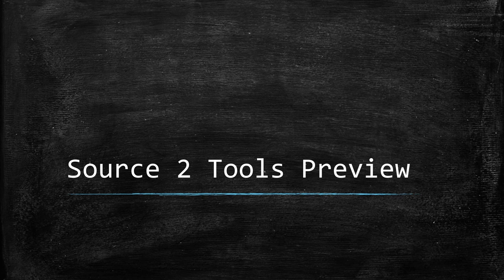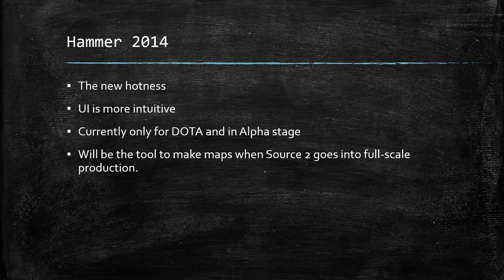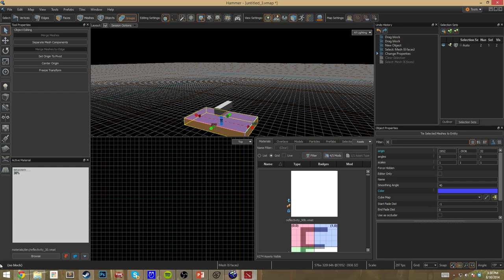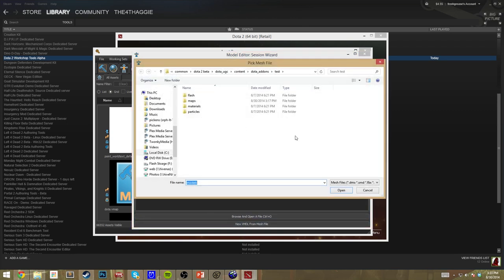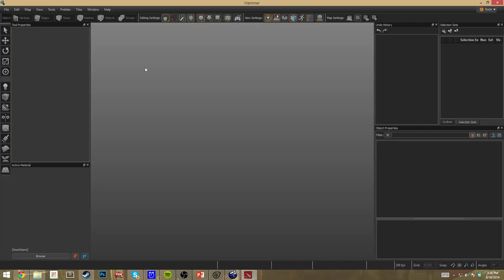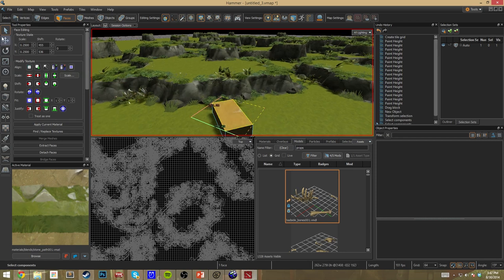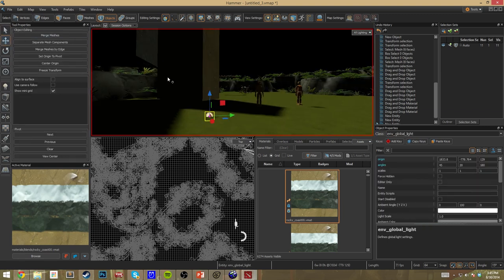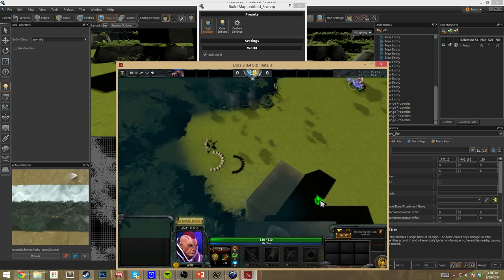Source 2 Tools Preview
A divergence of my normal videos, but I wanted to show off the tools that are coming in the near future.  We are going to go over a basic overview of the tools, and we will even make a basic map.